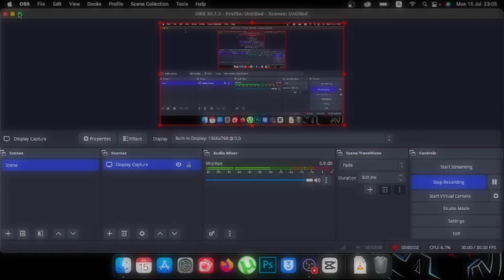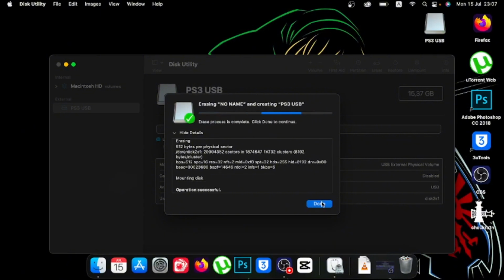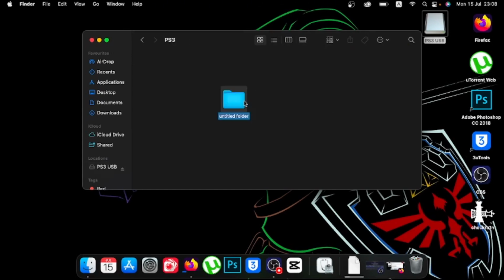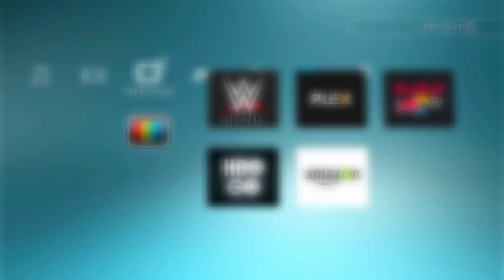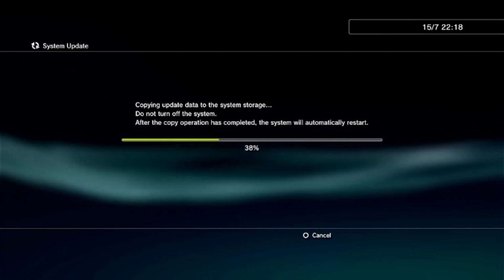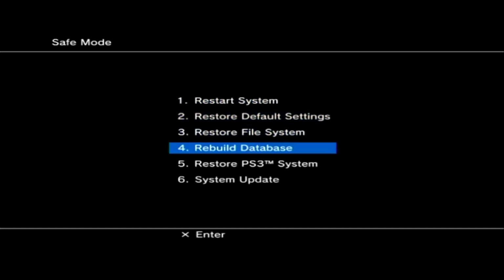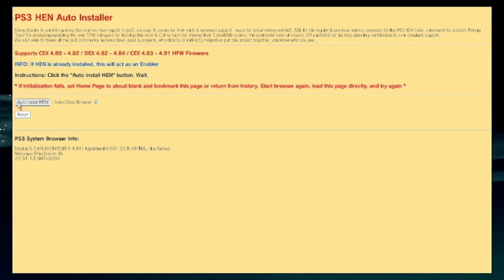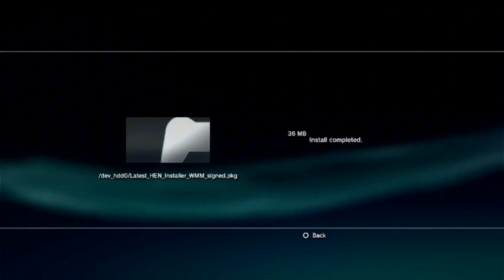HOW TO UPDATE PS3 HEN FAST AND EASY!!!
Hello guys in this video I will be guiding you on how to safely update your PS3 HEN jailbreak.

The update file you will need to put on your USB drive